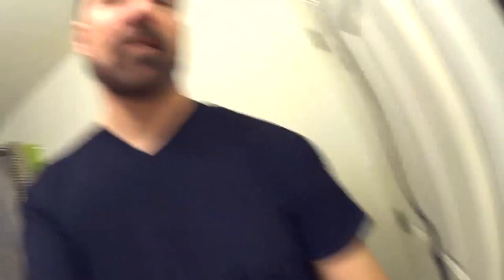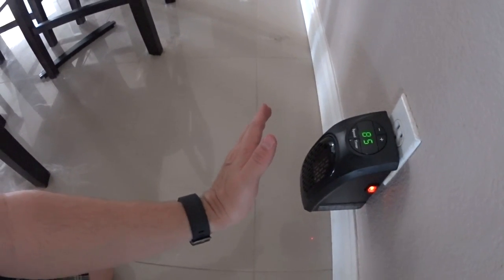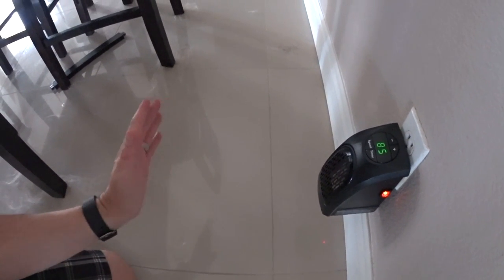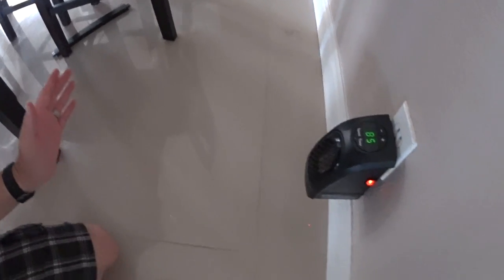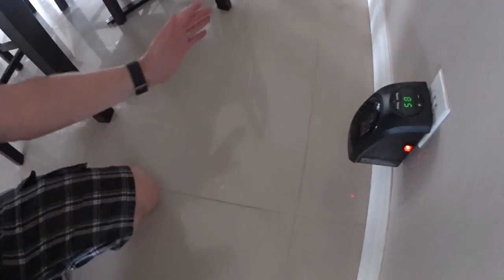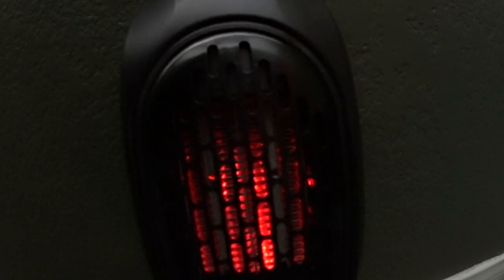Handy Heater Review: Does it Work?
A hands-on review of the As Seen on TV product called Handy Heater.

Regarding the issue of the heating element when turned off: Other customers have stated the same concern, although it appears that this is merely an LED back-light (simulated heating element?) which gives the inadvertent appearance of a hot element.

0:00 Introduction/Unboxing
0:50 Handy Heater Demonstration
2:01 Handy Heater Test #1
3:20 Observations
4:42 Handy Heater Test #2
4:51 Observations
6:44 Conclusion